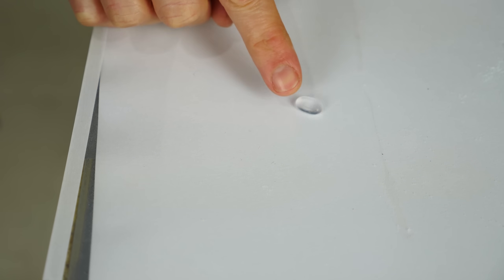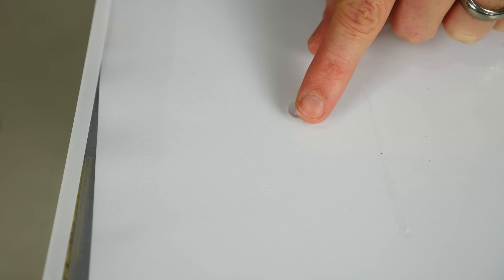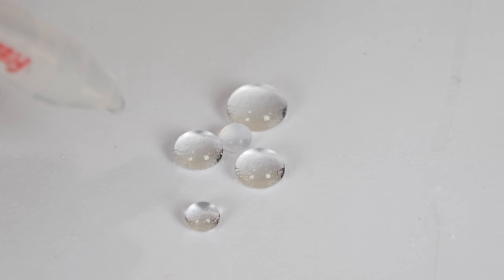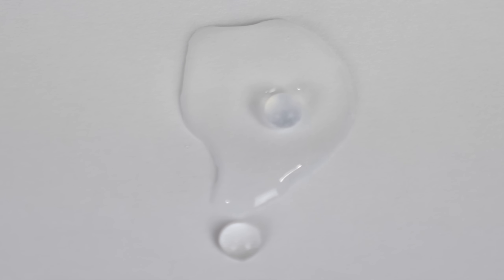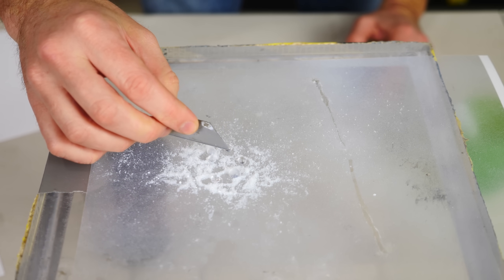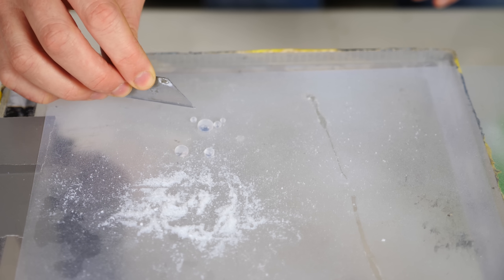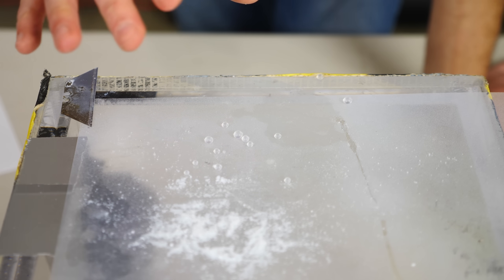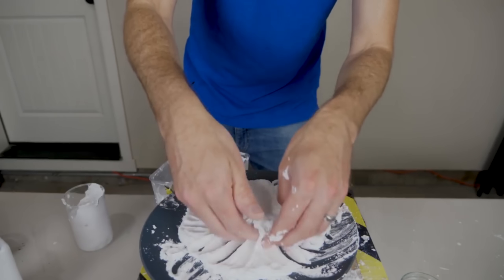Self-Repelling Hydrophobic Water Drops!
In this video I show you how I made hydrophobic water! This is a form of waterproof water that can actually repel normal water.